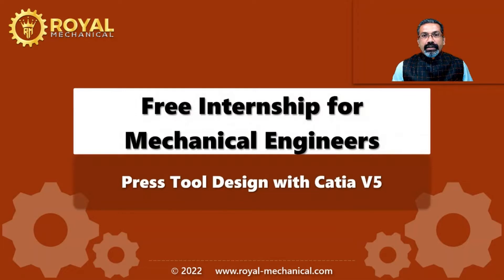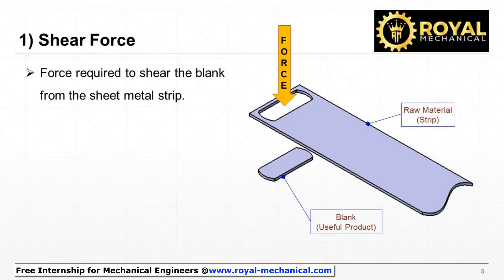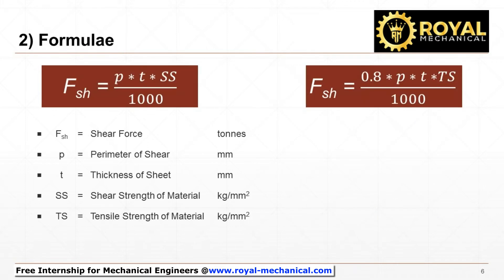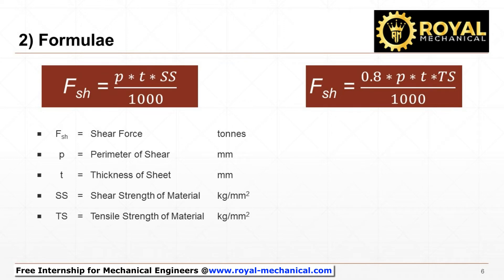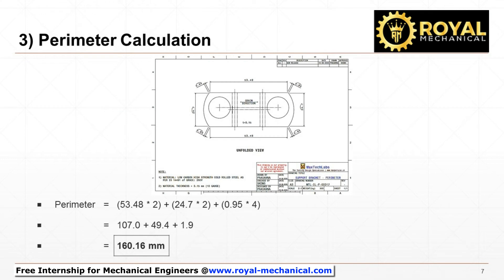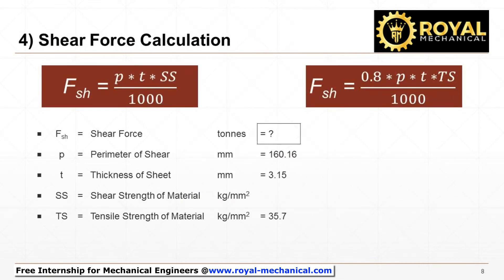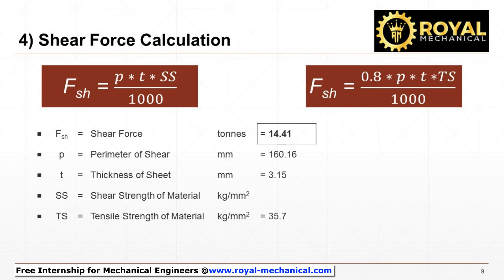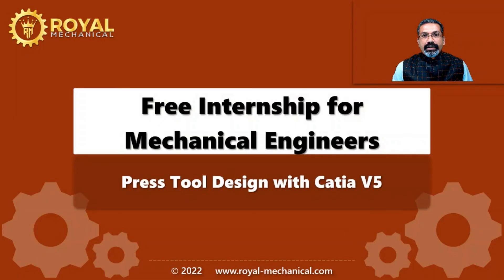Free Internship for Mechanical Engineers | Part 18 | Force & Tonnage Calc. - Shear Force Calc.